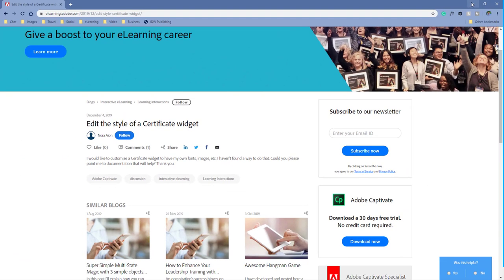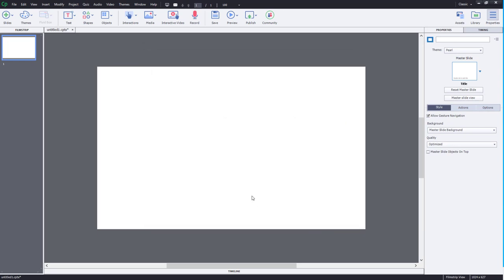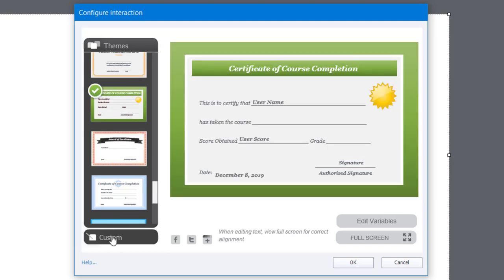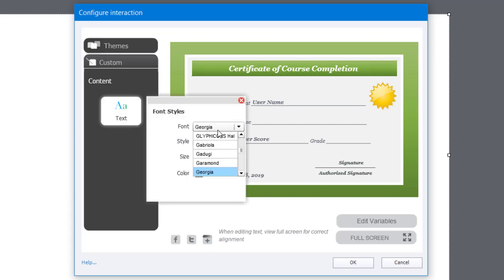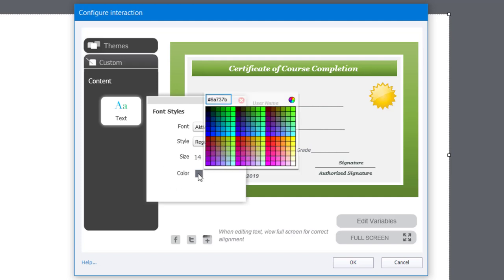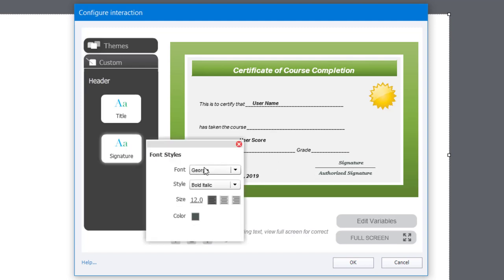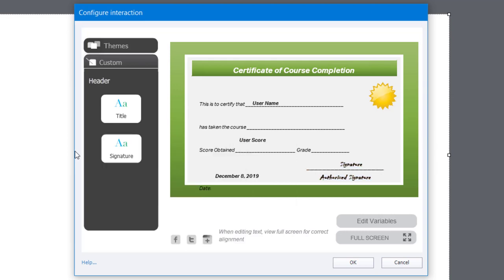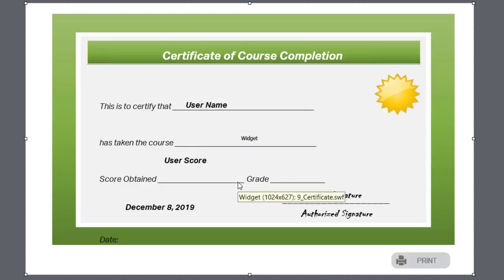Customize Adobe Captivate Certificate Widget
In this video tutorial, I show you how you can customize the certificate widget (learning interaction) in your Adobe Captivate eLearning project.